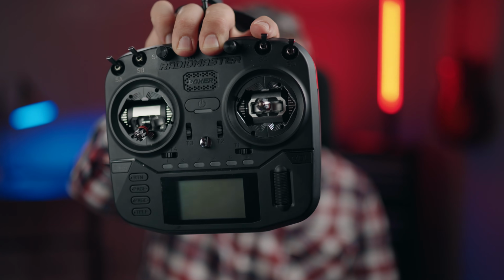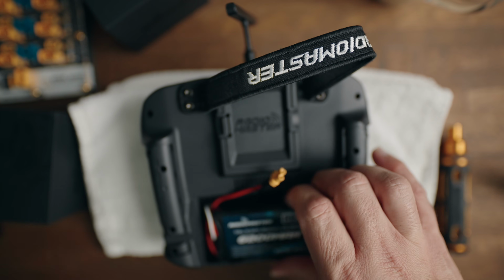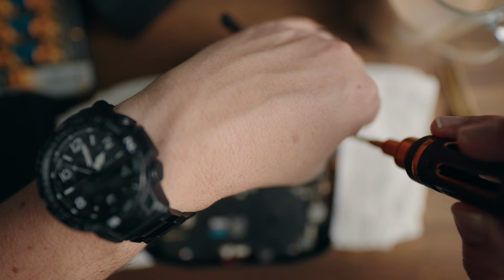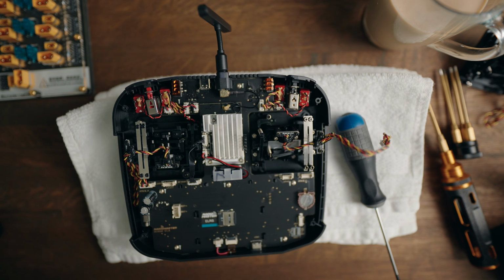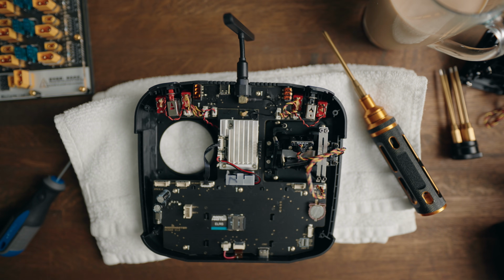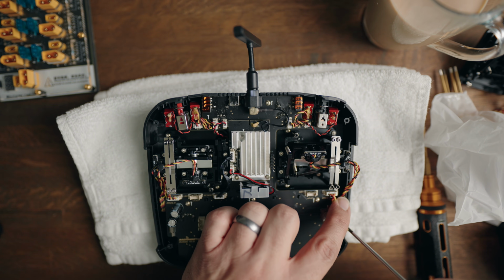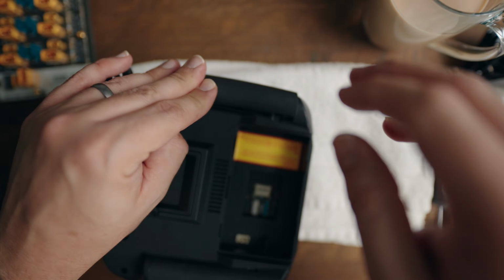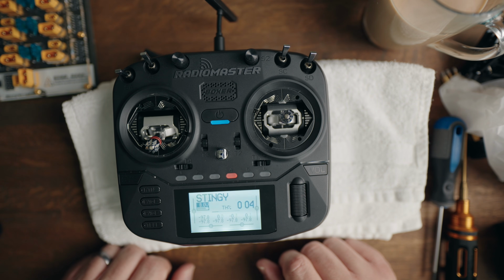Radiomaster Boxer AG01 Gimbal Upgrade Tutorial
My favorite radio just got better. Come hang out while I upgrade the gimbals to the all-metal CNC AG01 gimbals for my Radiomaster Boxer.

Battery